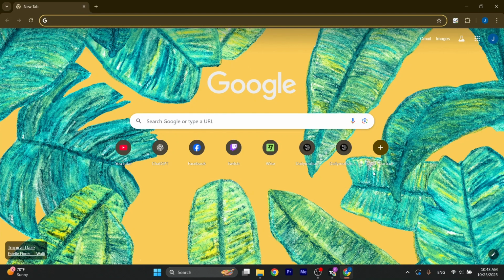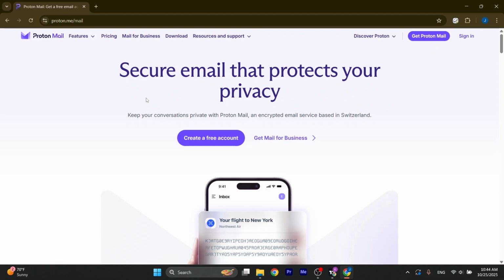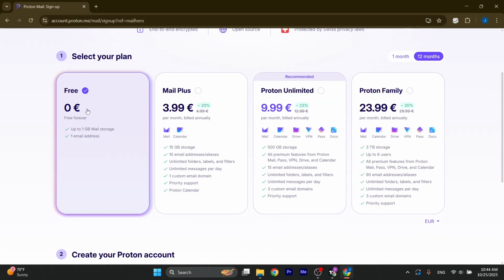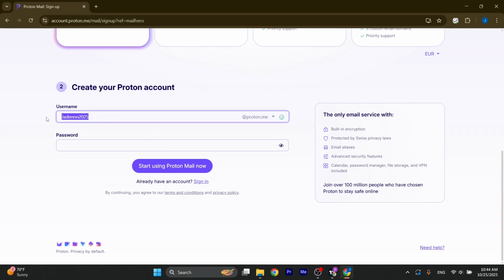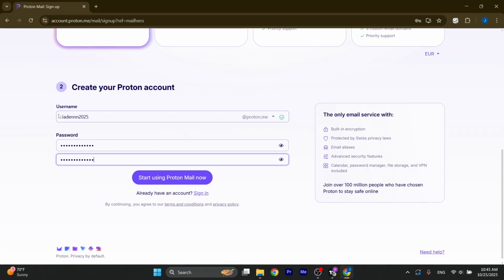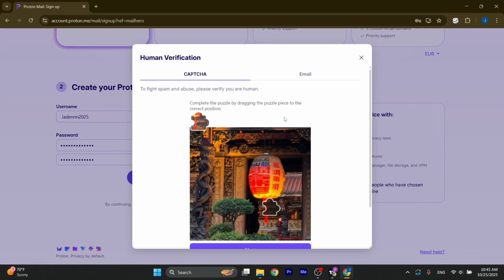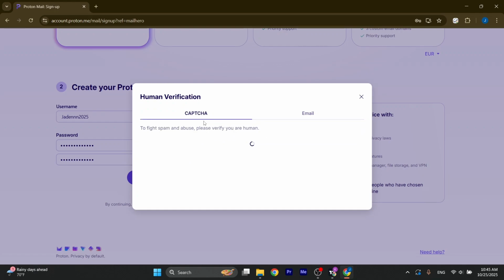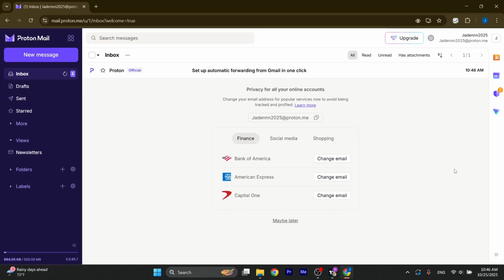How To Create Proton Mail Account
In today’s quick tutorial video, I’ll show you how to create a Proton Mail account step by step. Proton Mail is one of the most trusted email services available, known for its end-to-end encryption and focus on user privacy.

To begin, open any web browser of your choice and search for Proton Mail. Click on the official website that appears at the top of the results. Once you’re on the homepage, click on the “Create a free account” button. Here, you’ll find multiple plans available — including both free and paid options. For most users, the free plan is more than enough to get started.

Next, you’ll need to create your username and password. You can choose from two types of Proton Mail domains based on your preference. Make sure your username is available — if not, try a different one. Once you’ve entered your credentials, click on “Start using Proton Mail” to move forward with the setup process.

Before your account is successfully created, you’ll need to complete a quick verification. Once verified, your Proton Mail account will automatically be created and ready to use.

And that’s it! You now have your own Proton Mail account to send and receive encrypted emails securely.